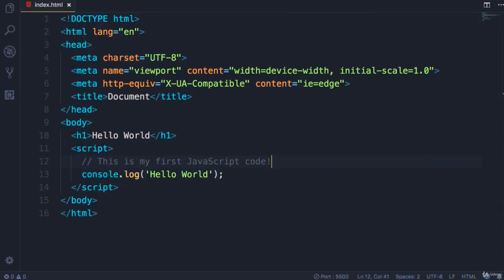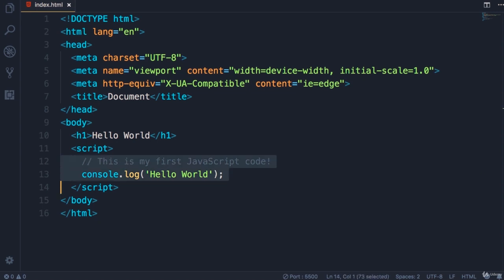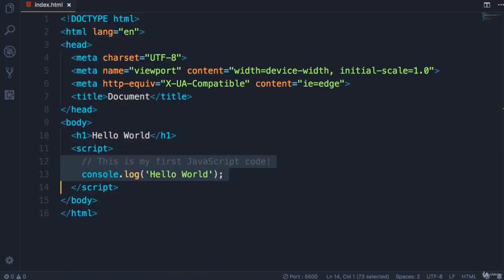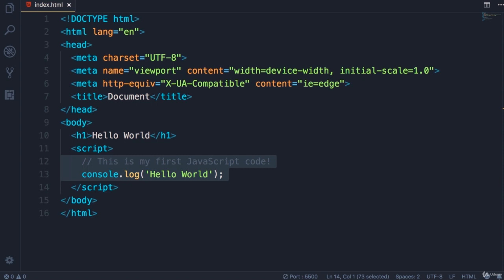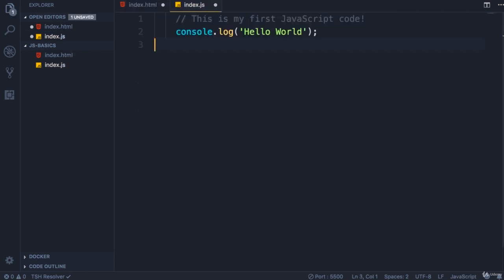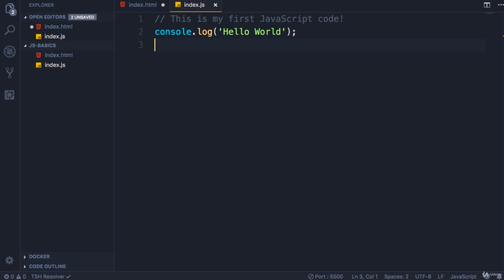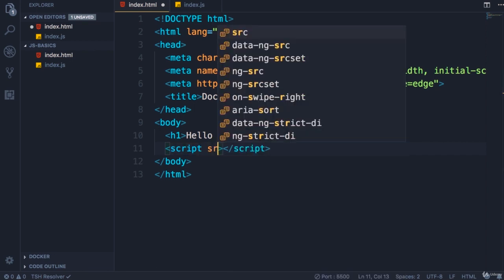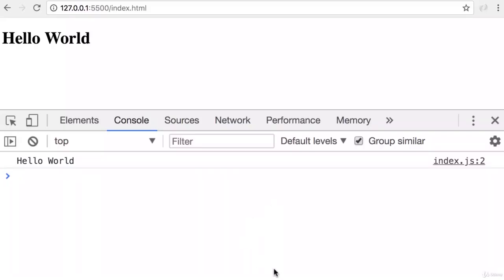JavaScript Basics for Beginners : 5- Separation of Concerns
JavaScript Basics for Beginners
JavaScript - Master the Fundamentals in 6 Hours